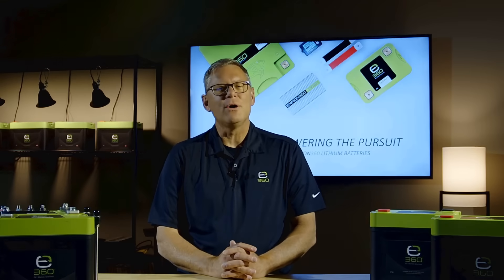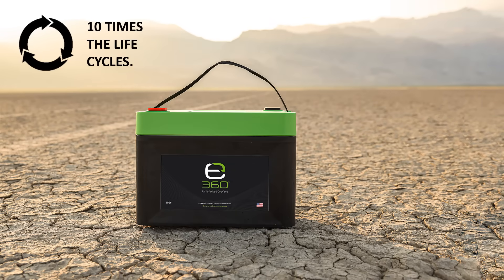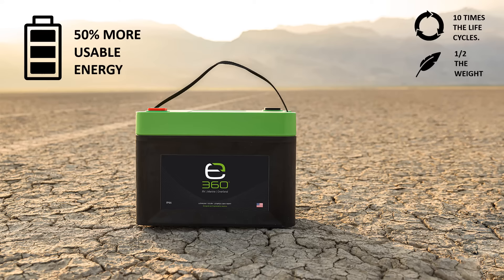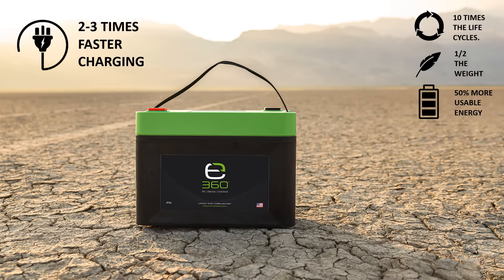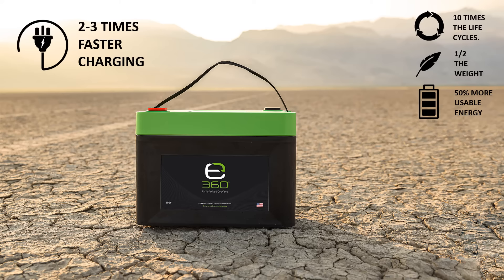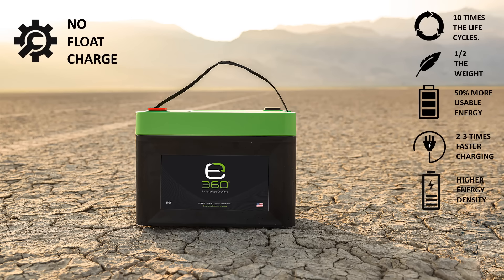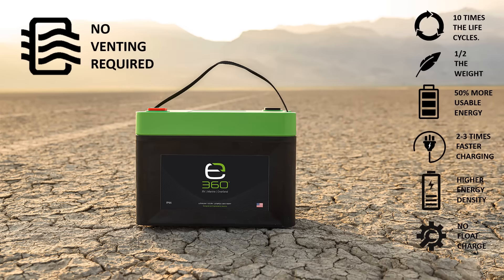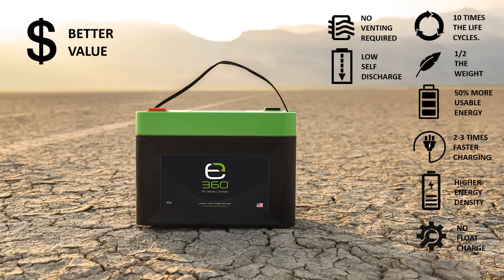Advantages of Lithium Over Lead Acid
Join us as we explore the game-changing technology behind lithium batteries, showcasing how they revolutionize power and performance in even the harshest conditions.

Say goodbye to the heavy, inefficient, and outdated lead-acid batteries. Our expert breaks down the remarkable benefits of lithium, from superior capacity and energy density to faster recovery times and extended lifecycles. Discover why our commitment to quality and customer service, backed by a reassuring 12-year warranty, makes Expion360 the top choice for adventurers and off-gridders.

It's time to make the switch to lithium and unlock a world of possibilities. Let's power up your adventures!